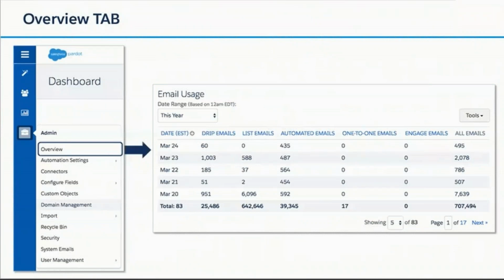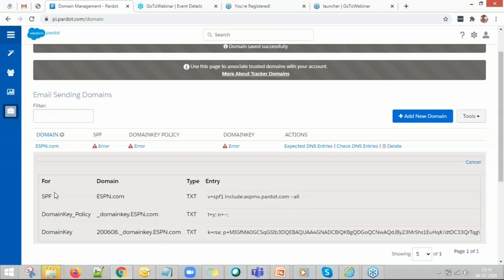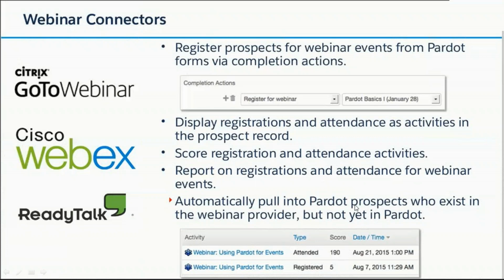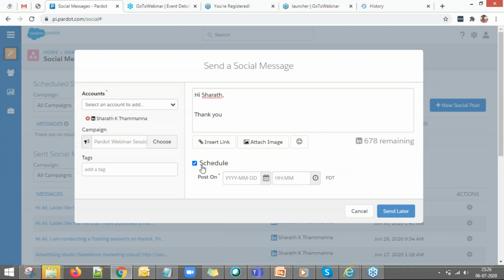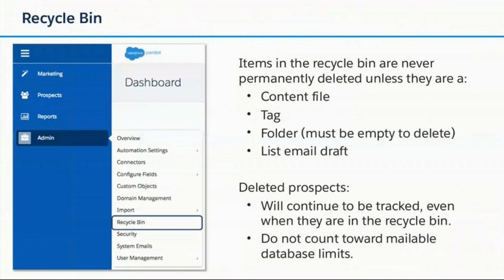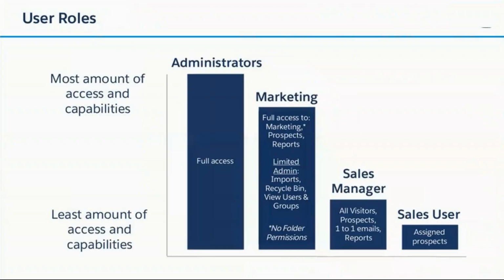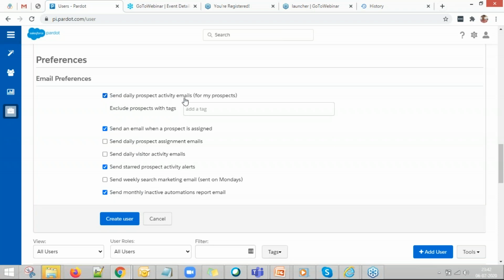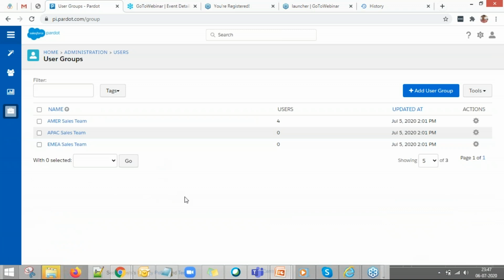Pardot - Administration video - 3